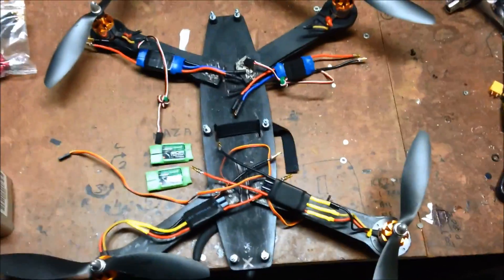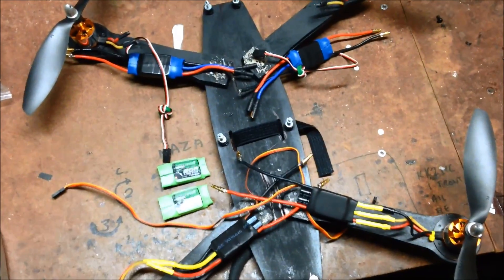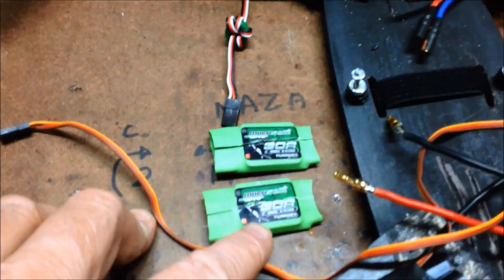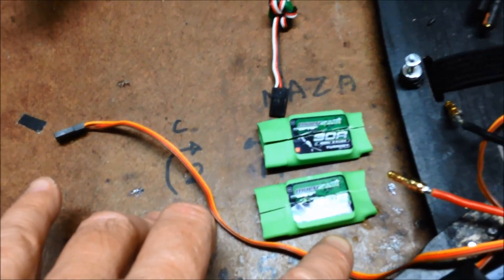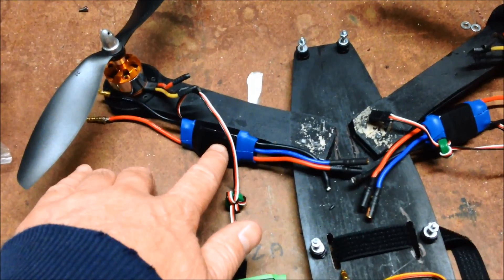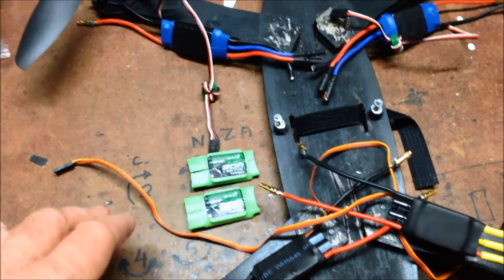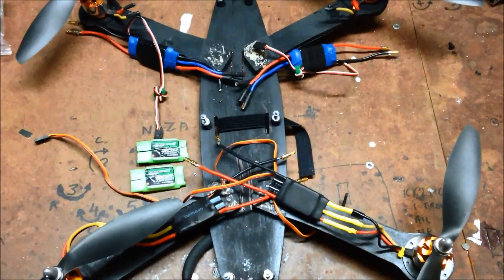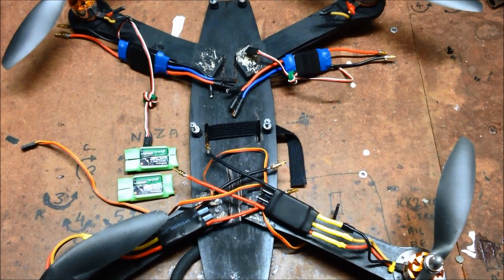ZMR250 / QAV250 grows to ZMR430 Quadcopter. Mixed ESCs with SimonK firmware and KK2.1HC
I wanted to see how well a mixture of ESCs operated on the same Quadcopter. This one has Hobbyking UBEC F-Series 30a ESCs on the front and Hobbyking Multistar 30a ESCs on the back. All flassed with the appropriate SimonK Firmware.